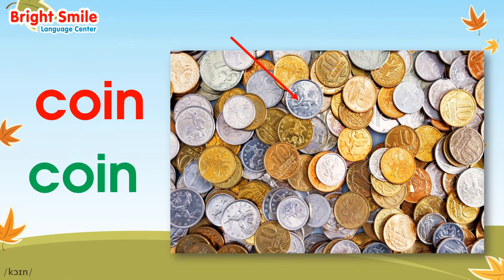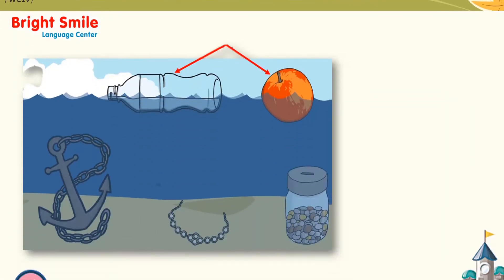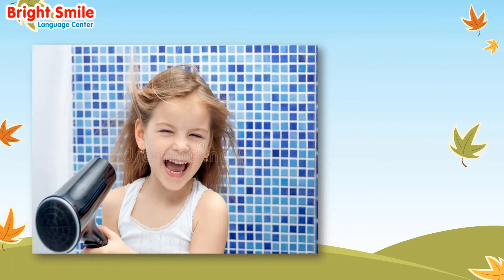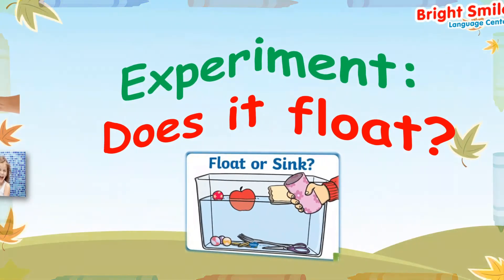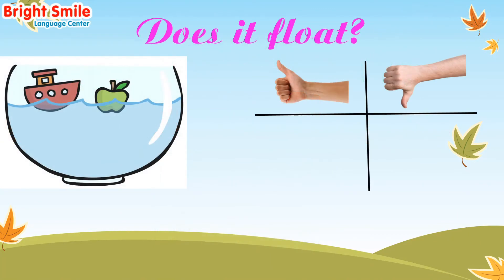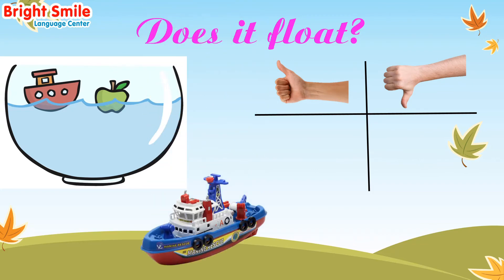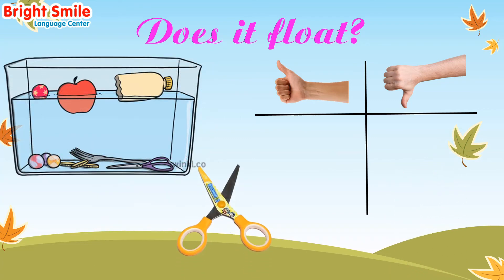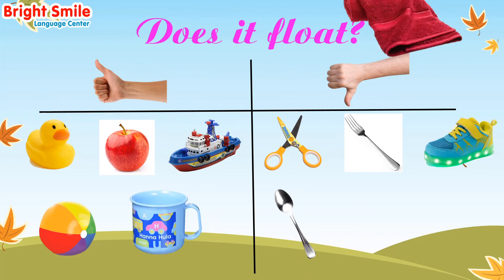Chip English 2 - Unit 2 - Lesson 3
CHIP ENGLISH là khóa học Tiếng Anh online trên Zoom dành cho học sinh từ lứa tuổi 4-6 tuổi. Đây là video sẽ gửi cho PH sau khi các con đã kết thúc buổi học, các con dùng video này để ôn tập các kiến thức đã học của buổi đó!

BRIGHT SMILE LANGUAGE CENTER
***  Địa chỉ: Số 74 – Phố Kẻ Vẽ – Đông Ngạc – Bắc Từ Liêm – Hà Nội